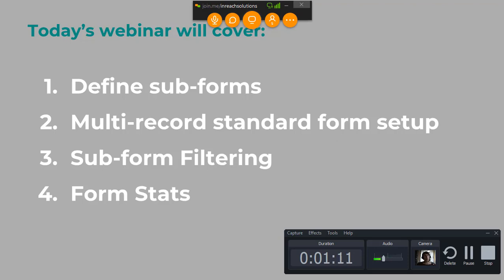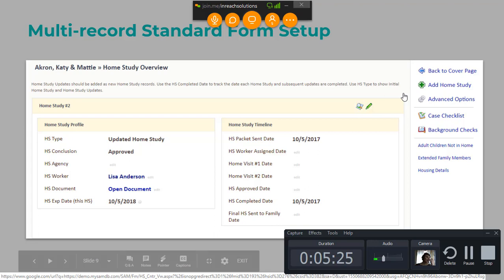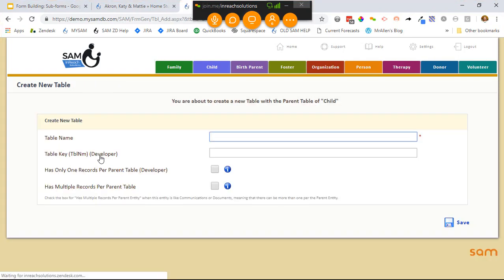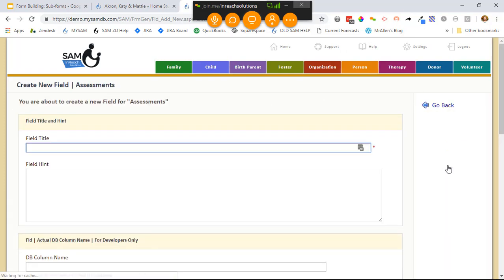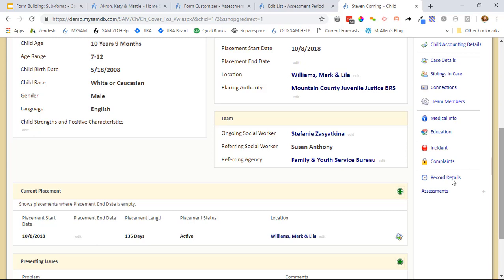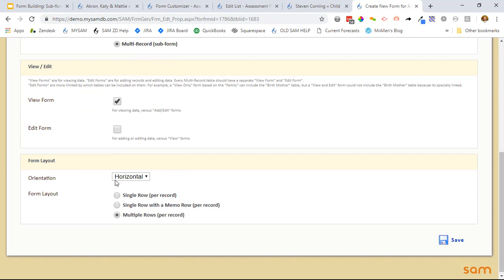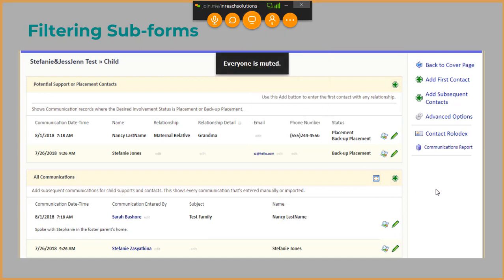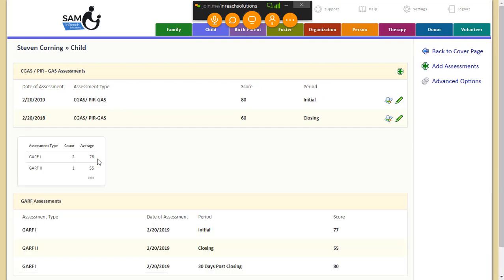Falling for Subforms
This webinar discusses what a subform is, efficiently building these forms with SAM's Multi-record Standard forms setup, and some sweet customizations to filter and see stats on the records right within the forms.